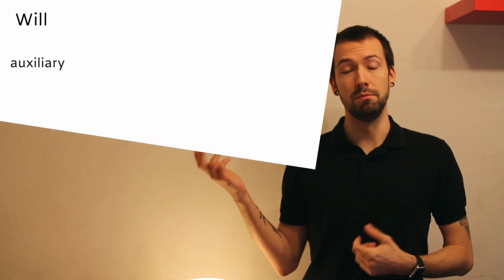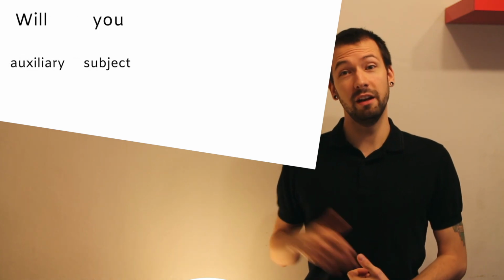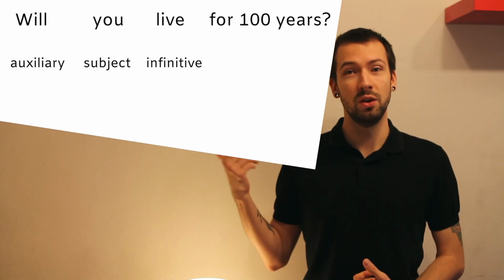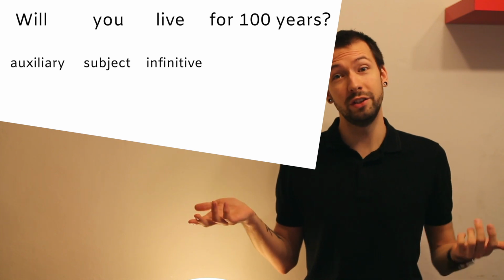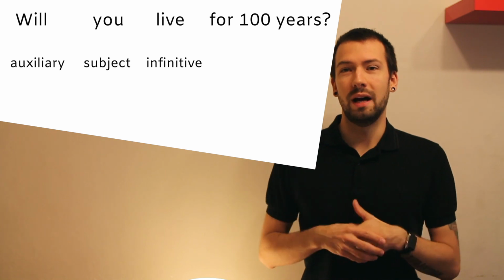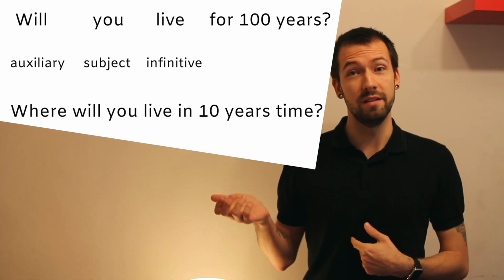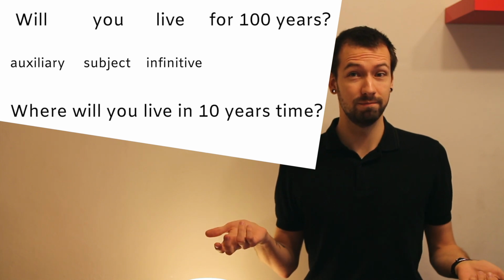Will For Predictions, Decisions, Offers And Promises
6A description

Will humans meet aliens? 👽🔮

Does anyone actually know the answer?! No one does, it’s a prediction.

In this video lesson we will explore the form, function and pronunciation of “will” + infinitive which we use to talk about predictions, decisions, offers and promises. Simply, the things related to future. Like elections, football games and answering doorbells.

This video is suitable for A2 learners of English studying towards a B1 level.

Afterwards don’t forget to follow the link below for some extra practice I have prepared for you! 😎

Will gets contracted to “‘ll”, so:
I will = I’ll
you will = you’ll
he will = he’ll
etc.

Check what you have learnt! 🤓

1) How do we create the negative form of “will”?
2) How do create questions using “will”?
3) What is “shall” and how do we use it?
4) What grammar form do we use to make predictions based on evidence in present?
5) What grammar form do we use to make decisions about the future when we make them at the time of speaking?

Have you answered the above questions? 🧐 If not, do not read further - below are the answers!

1) To create the negative form of “will” we add “not”, followed by the infinitive. This often gets contracted to “won’t”.  For example: “I won’t be at the meeting, sorry.”
2) To create a question using “will” we first use the modal verb “will”, then the subject and then an infinite. We can also add a question word in front of the modal verb. Hence the question form follows the QUASI/ASI trick. For example: “Will humans meet aliens?” “Where will you be in 10 years time?”
3) “Shall” means the same as “will” and we use it in 1st person when we make an offer. For example: “Shall I open the door for you?” “Shall we go now?”
4) Although we can use “will” for predictions, we use “be going to” for predictions when we have some evidence in present that supports our prediction. For example: “I think our team is going to lose the game - there’s 5 minutes left and the score is 1 - 5!”
5) When we make a decision about future at the time of speaking we use the grammar form “will” + infinitive. That is also why we use “will” for promises, as they are usually made when we say them. For example: “I’ll help you carry those boxes!” “I’ll go and visit my grandma this weekend, thanks for telling me that she’s not well!”

A bit about Filip ✌🏼

Filip is a fully qualified teacher of English as a foreign/second language with a Cambridge CELTA qualification and a postgraduate degree. He currently lives and works for an International House school in Italy. This video series has been designed to help A2 level students of English reach a B1 level.